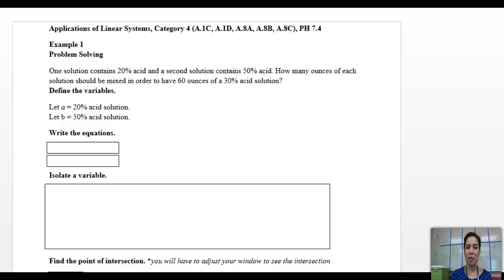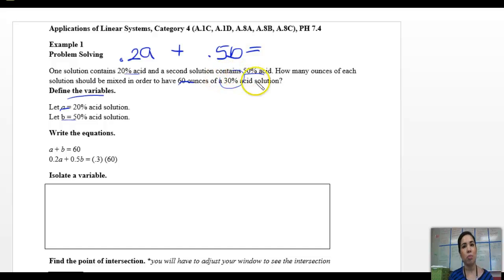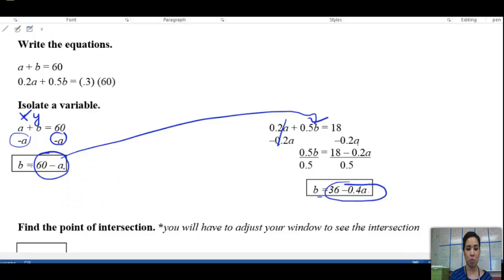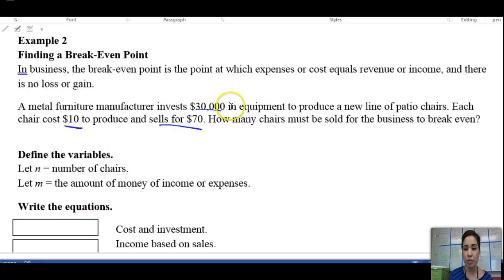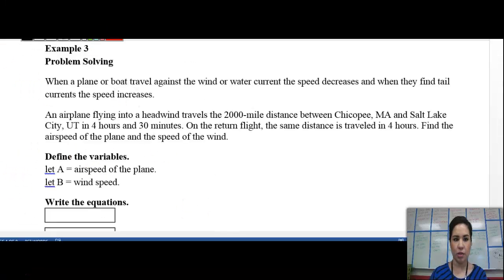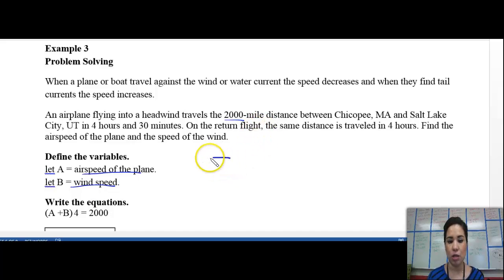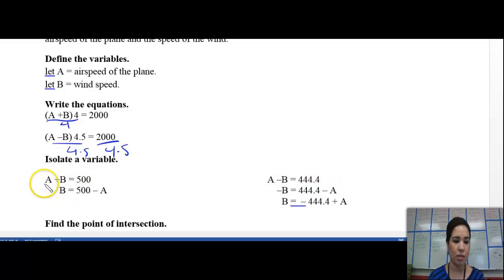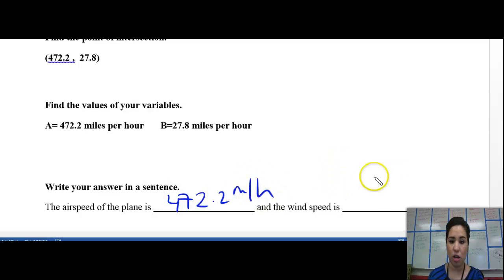solving word problems of systems of equations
This video will work through word problems of systems of equations.